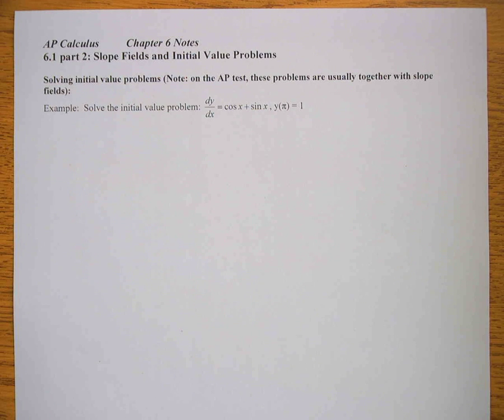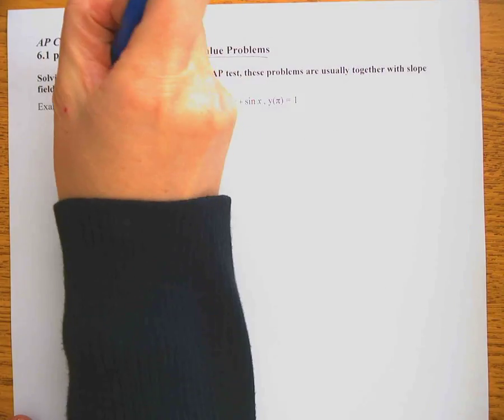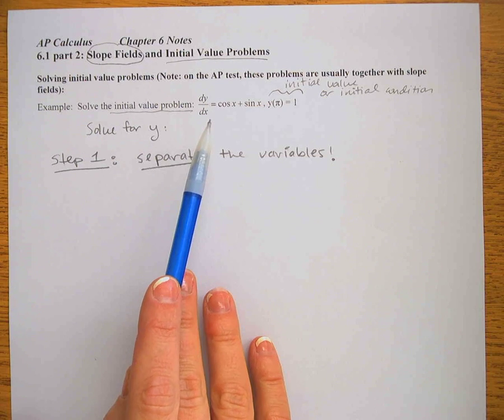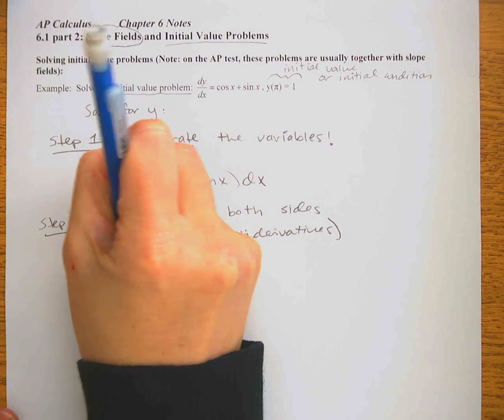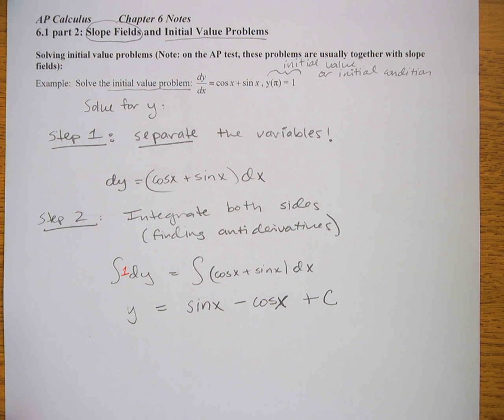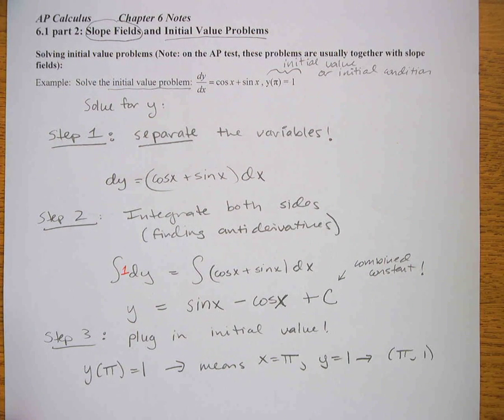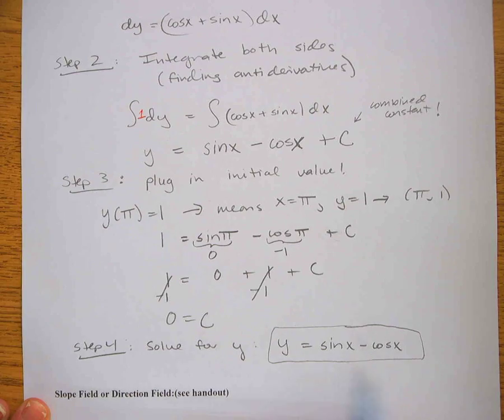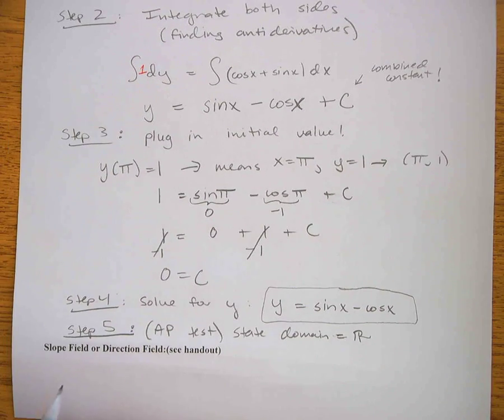Part 2 of 6.1 video 1.avi